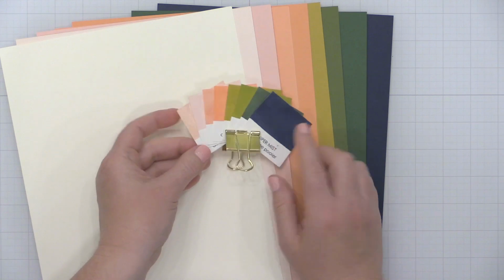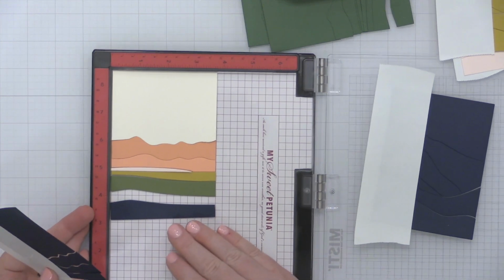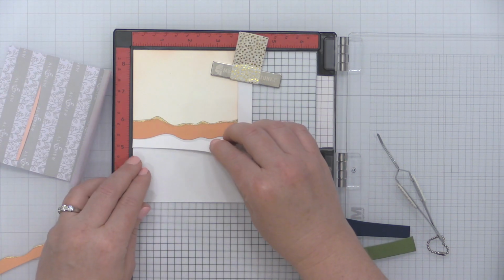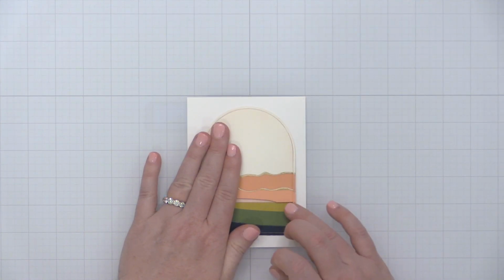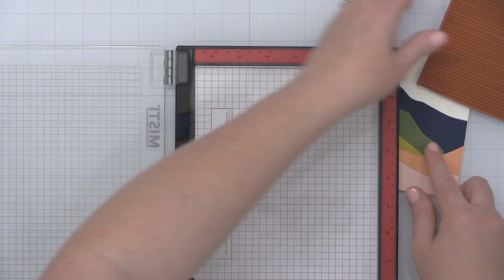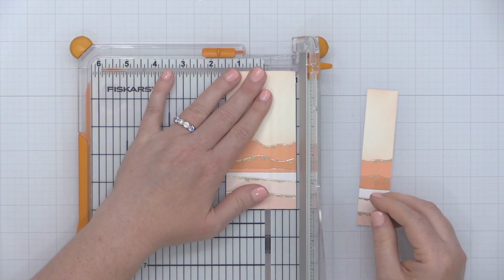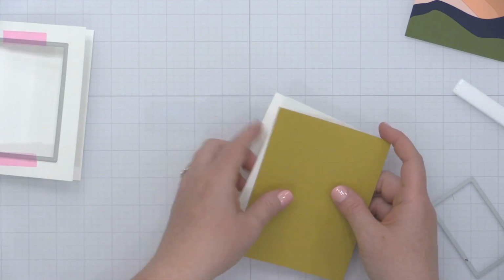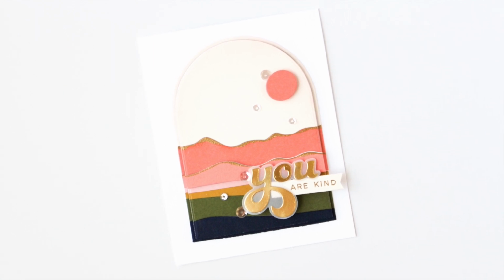Four Ways To Use The Abstract Mountain And Sunset Dies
Join Carissa Wiley as she shares four ways to use the Abstract Mountain and Abstract Sunset dies from the Essentials By Ellen line to create four beautiful card projects.  For more still shots, information and a complete list of supplies, be sure to visit the EllenHutson.com blog

Shop the entire Essentials By Ellen June 2021 Release here LINK

Nice of You by Julie Ebersole, Essentials by Ellen Designer Dies
40 lb. Vellum - 25 pk, Essentials by Ellen
Sparkling Clear Mix (4mm, 6mm, 8mm &10mm ), Pretty Pink Posh Sequins
New & Improved MISTI Laser Etched Stamping Tool (8-1/8 X 10-1/2), My Sweet Petunia